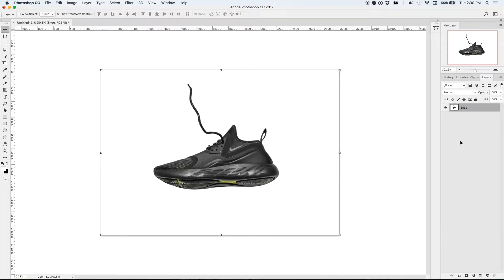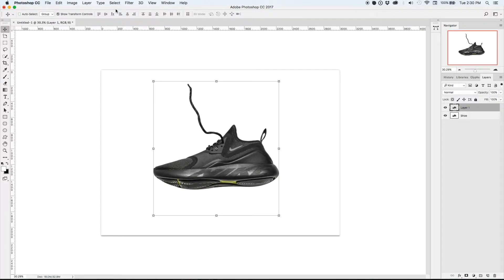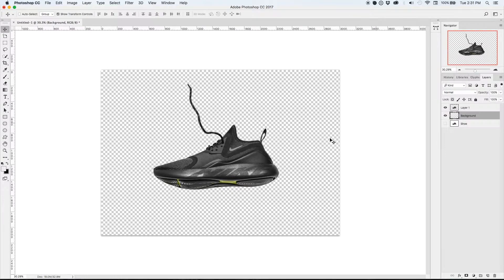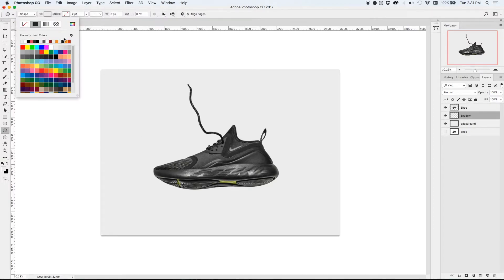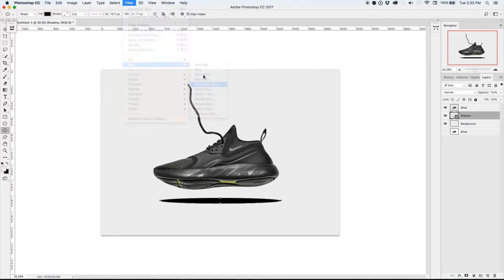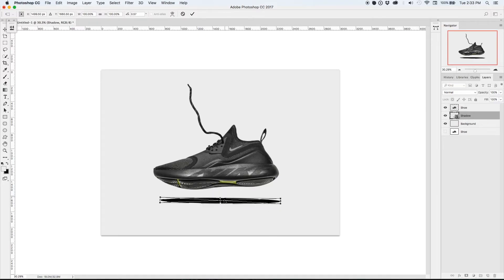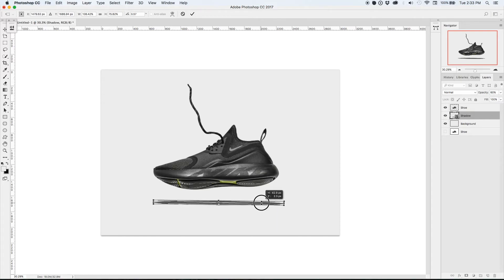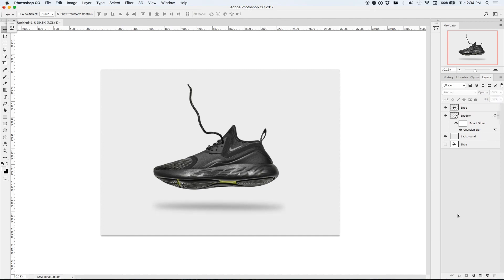Product Photography Tutorial: Adding Shadows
Akemi Hiatt, co-owner and creative director at Hidden Gears, walks you through a product photography tutorial on adding shadows in ecommerce images, post-production.

Whether you’re looking for ways to add polish to your client’s product photography, or provide design consistency across lifestyle or collection images, these techniques will help up your post-production game in no time, allowing you to fill a need for your clients and ensure the production value of the sites you build.

Videos by Hidden Gears a full-service ecommerce agency specializing in Shopify design, development, and product photography.